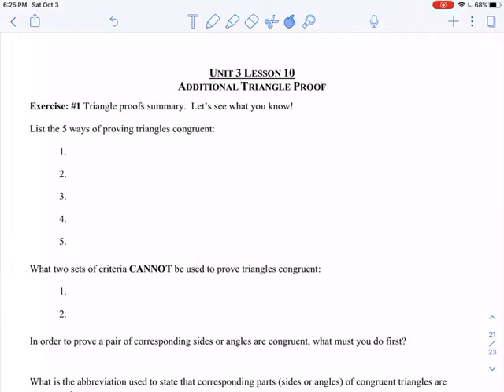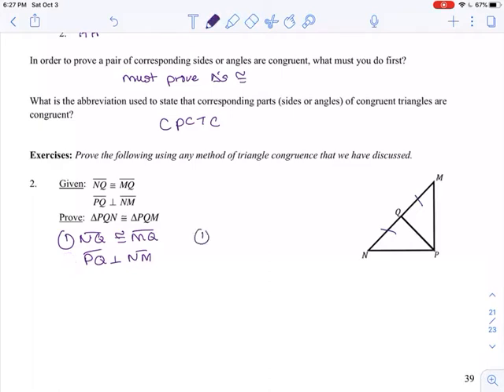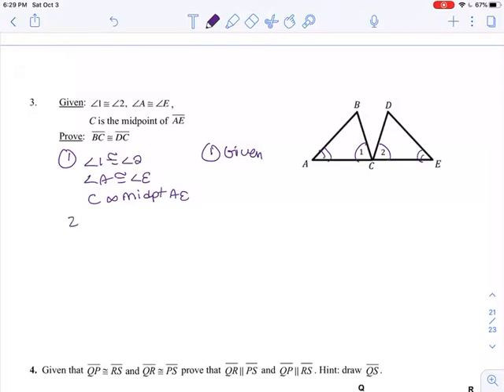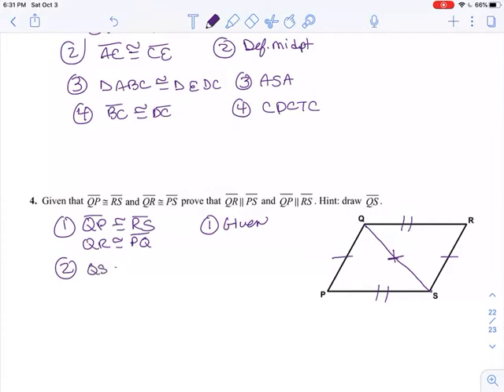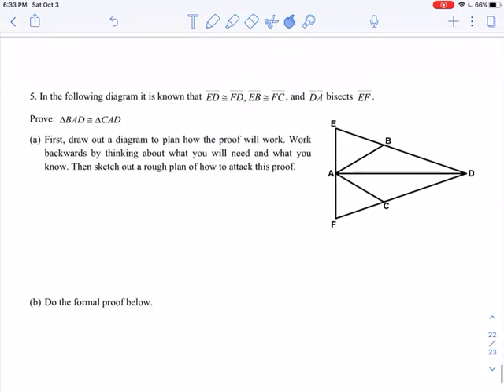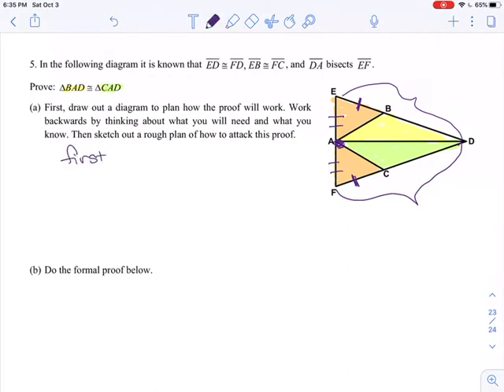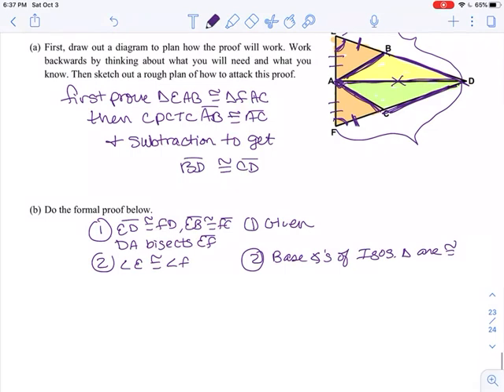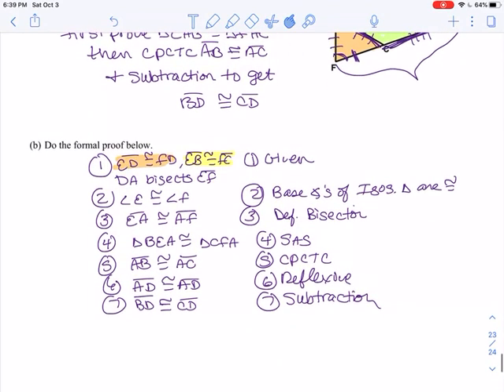Geo H unit 3 Lesson 10 additional triangle proof